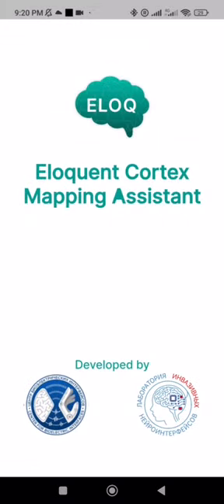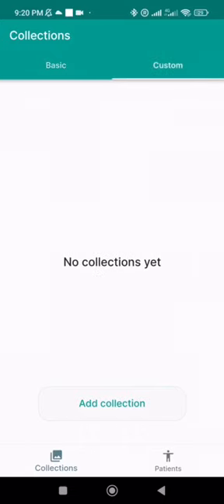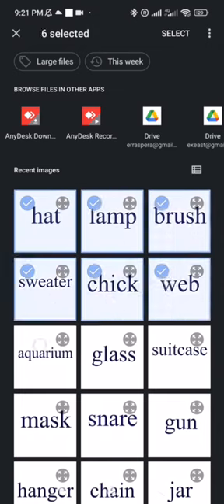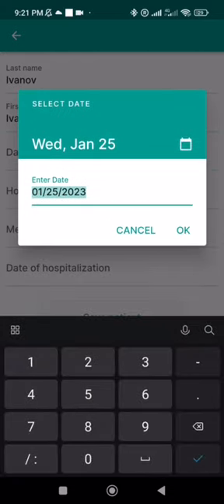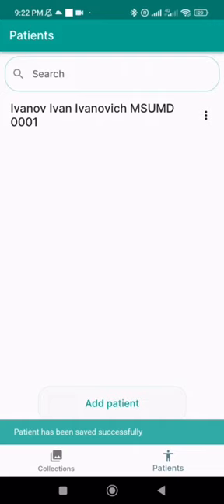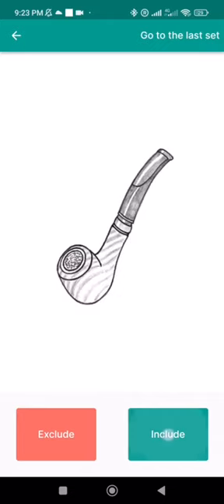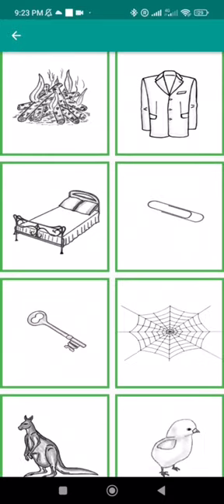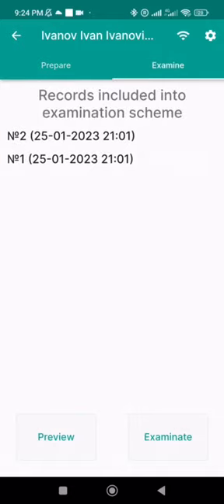EloQ video-tutorial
1:37 - 3:46 Miyagisama‎ (‎Musician: Miyagisama‎, ‎URL
3:47 - 5:21 Alison‎ (‎Musician: Jason Shaw‎, ‎URL: ‎License
5:22 - 6:23 Words (‎Musician: Jason Shaw, ‎URL: ‎License